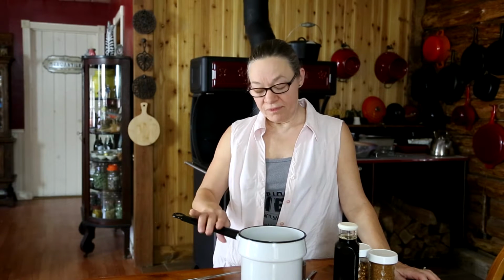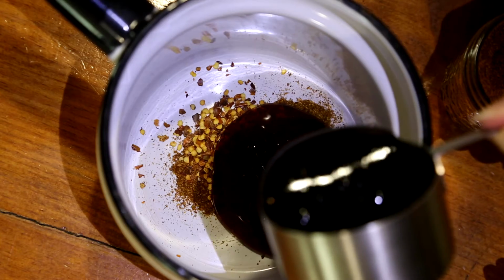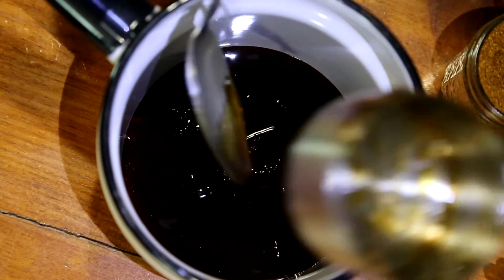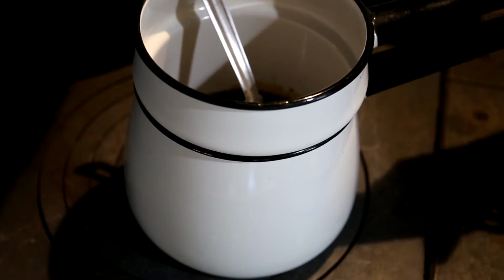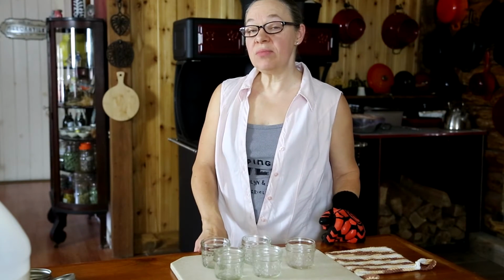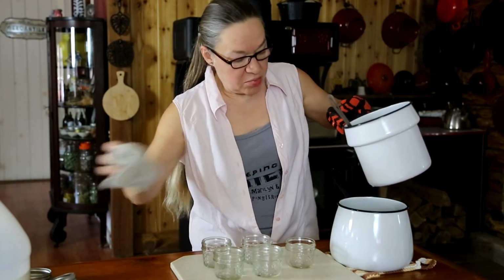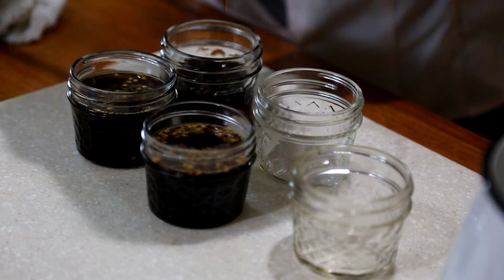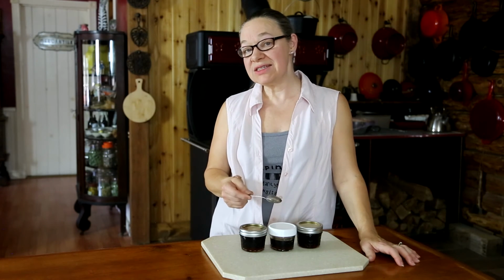Making Hot Honey Delicious & Medicinal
Hot honey, a combination of honey infused with cayenne and chili peppers, is a versatile condiment that also has the medicinal properties of its ingredients.
⬇︎⬇︎⬇︎⬇︎⬇︎⬇︎⬇︎ Click “Show More” For My Links ⬇︎⬇︎⬇︎⬇︎⬇︎⬇︎⬇︎

▬▬▬▬▬▬▬ COMMENTS ▬▬▬▬▬▬▬
If you have any questions or comments, please post them below.  I’m happy to answer questions and I would love to hear your ideas and requests for future videos.

Hot honey, a combination of honey infused with cayenne and chili peppers, is a versatile condiment that can be used in both sweet and savory dishes. People are using hot honey on pizza, fried chicken, in salad dressings and even on ice cream!  As great of a condiment for your foods as this is, did you realize it also has the medicinal properties of its ingredients?  This mix is rich in antioxidants and can help in the relief of cold and flu symptoms, help clear your sinuses, improve blood circulation and has the pain-relieving qualities of the capsaicin found in the chili peppers.  So go ahead and use this hot honey in new creative ways but remember you can also mix this in with your tea for a boost to your system.

* Heat Resistant Grilling / Oven Gloves